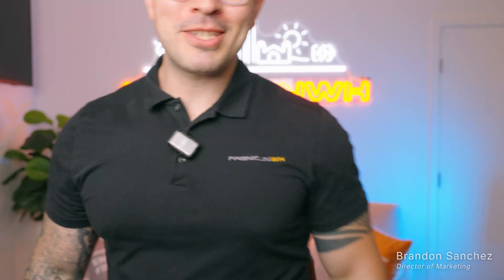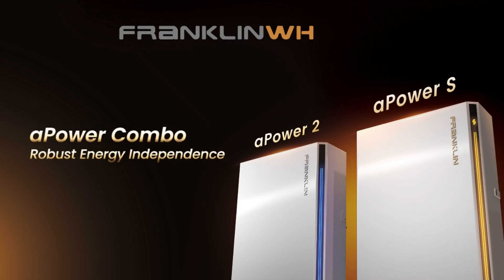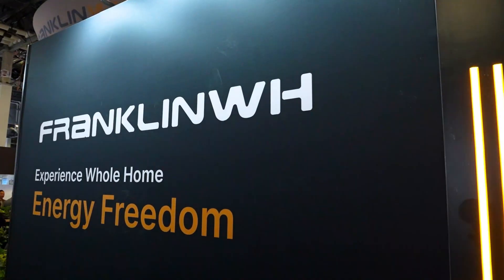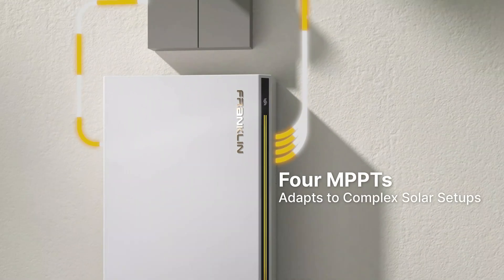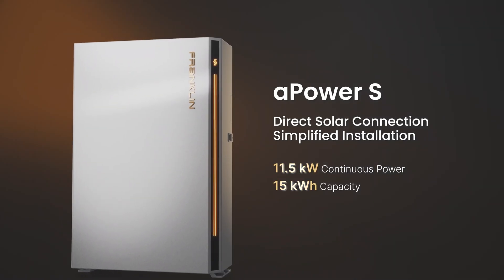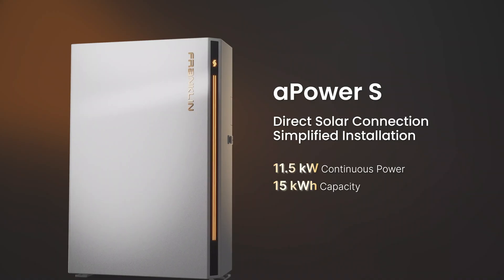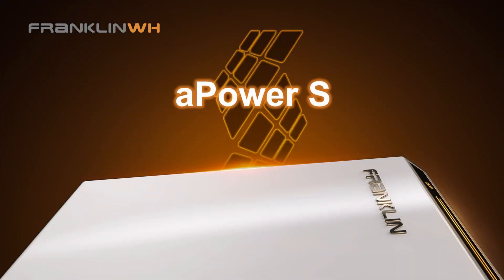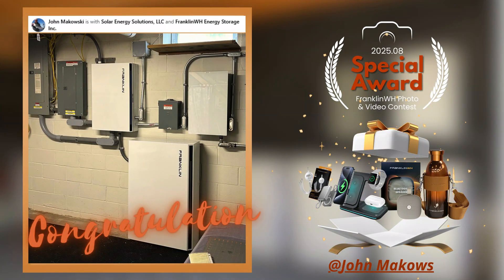FranklinWHFriday EP16 | FranklinWH at RE+ 2025 — What’s New and What’s Next?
A big thank-you to everyone who joined us at RE+ Las Vegas and made this year unforgettable. 🙌 From partners to installers to energy leaders, your support drives our innovation forward.

🎬 So, what’s was new at RE+ 2025? FranklinWH unveiled the aPower S—a smarter, faster storage system built for today’s homes and small businesses. With four MPPTs, direct PV connection, and up to 8 kW fast charging, it sets a new benchmark for clean installs, high efficiency, and reliable backup power.

🏆 August Winners
• Monthly Winner: Bullet Energy Solutions
• Special Winner:  John Makowski
🎁 All Participants: check your inbox for prize notifications—or send us a screenshot to claim your FranklinWH goodies!

🎥Want to be featured? Share your installation case with hashtag#FranklinWHFriday and you could be in our next episode. 👉

Watch Episode 16 now!

hashtag#FranklinWH hashtag#EnergyFreedom hashtag#SmartEnergy hashtag#SustainableLiving hashtag#ReliablePower hashtag#HomeEnergy